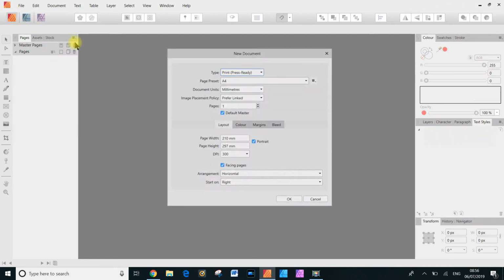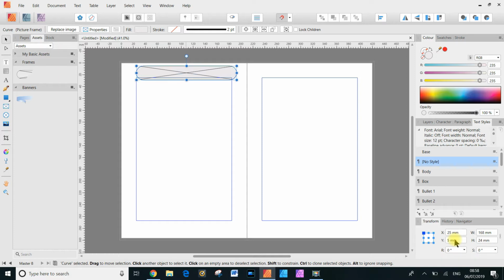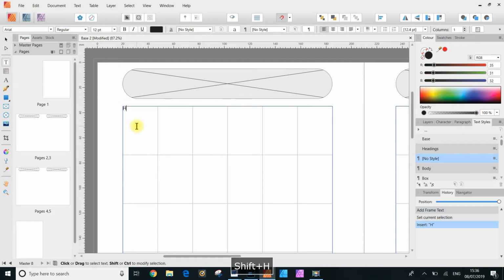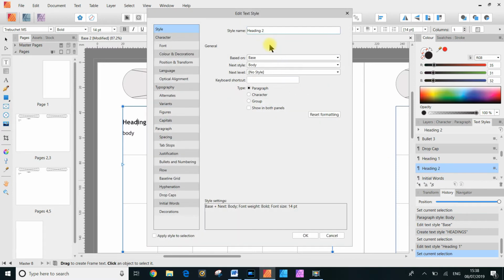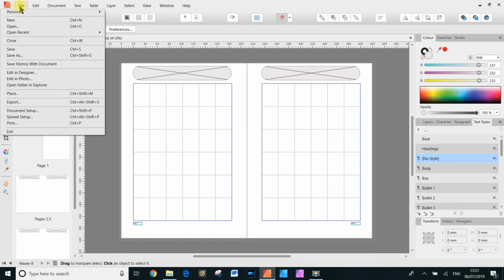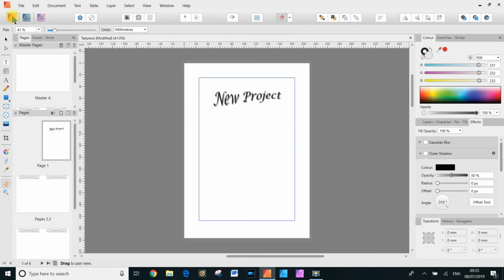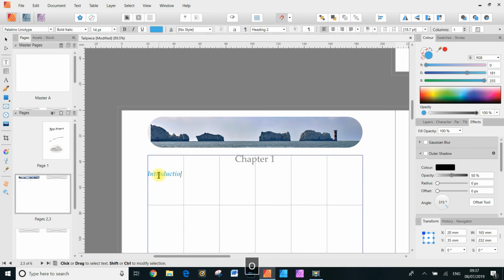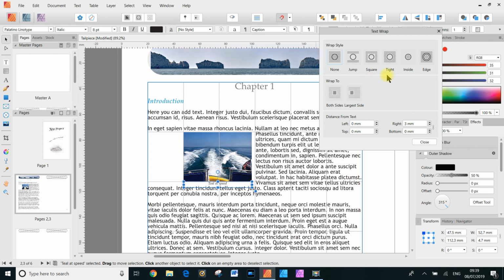Affinity Publisher - a first encounter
Where to start with Affinity Publisher? It is so powerful  and there are numerous excellent tutorials on each technique you can use. But it is still bewildering to know how to put them all together to create a good result.

I was struggling with the character, paragraph and text style structure so much  that I decided to put together this video of how to  develop a template on which to build a document.

I start with showing a Log I put together in an early beta version of Affinity Publisher. The rest of that Log can be viewed
[Select 2018, and go to the pdf]

My style is more suited to a travel diary type document than a report or a book.

I do not explain each move, but rather concentrate on the sequence needed to develop the template, It is a demonstration rather than a tutorial.

If you are interested  only in the development of text styles, jump to 6 minutes. After 11 mins 15 secs I have added some examples how to use the template.

Despite my best efforts, one or two 'gotchas' got through. I hope they do not spoil your enjoyment. One that caused me some grief was the way text style groups are mixed in with Paragraph styles on the text styles tab. I have now adopted the convention of making the text style group names all caps. In the video I used a lower case version of the style Headings for one paragraph style. Fortunately it was identical to the correct one which was called HEADINGS. I think I got away with that one.

Some friends asked  for advice on creating a Log ( mainly for marine journeys, but it would apply to any travelogue), so I have added some advice on my website. It can be viewed by clicking on this link